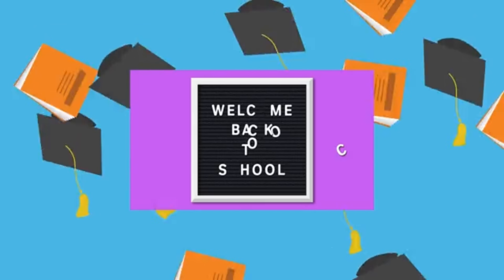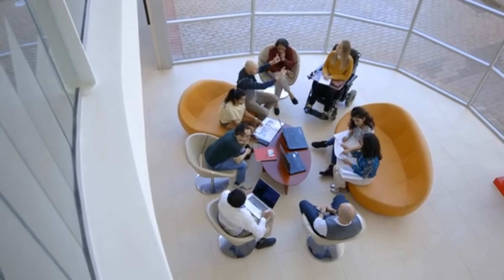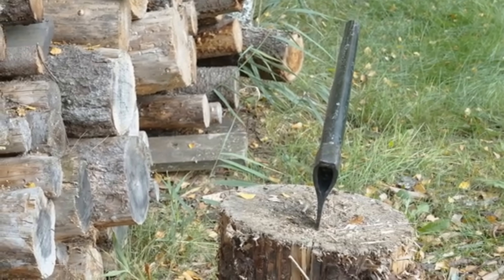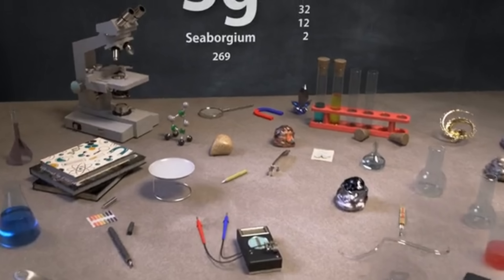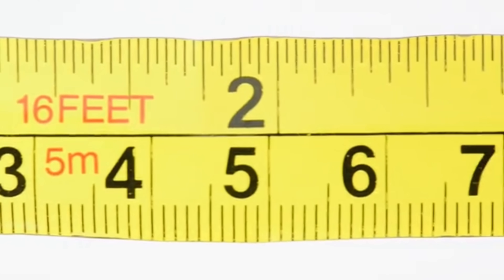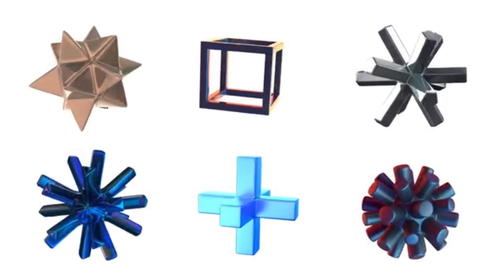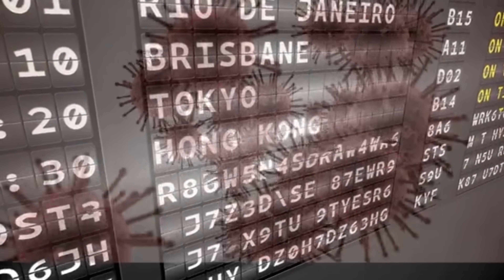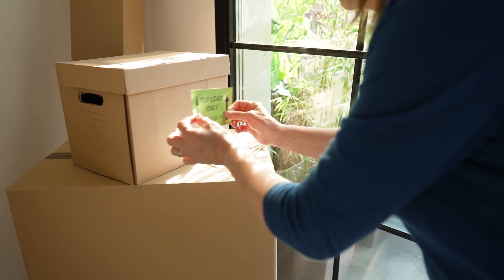Class 6 Science | Materials Around Us | Grouping Objects and Materials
Welcome to EduAccess – Making Science Simple!
In this video, we explore an exciting concept from your Class 6 Science textbook: Grouping Objects and Materials.

Have you ever wondered why shopkeepers keep rice in one place and sugar in another? Or why medicines are arranged neatly in a chemist’s shop? That’s because grouping makes life easier — and science uses the same idea to study materials around us!

✔ What is grouping of objects and materials?
✔ Why is grouping important in daily life?
✔ Properties used for grouping: shape, color, hardness, softness, transparency, and lustre
✔ Fun activity: Group everyday objects your own way!
✔ Simple experiments to test hardness, transparency, and shine
✔ Real-life examples: kitchen, school, and shops

✔ Students of Class 6 (NCERT & SCERT syllabus)
✔ Teachers looking for classroom-friendly science videos
✔ Parents supporting their children’s learning
✔ Anyone curious about how we organize the materials in our world

🎯 EduAccess brings you easy-to-understand lessons with visuals, experiments, and real-life connections.